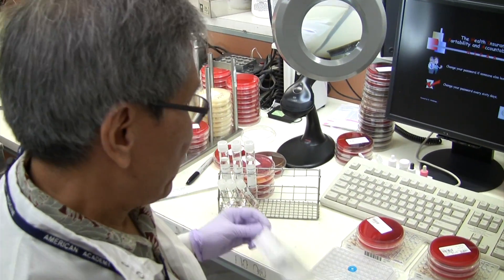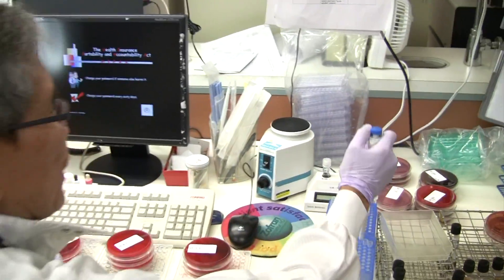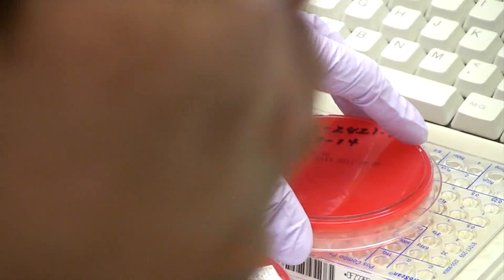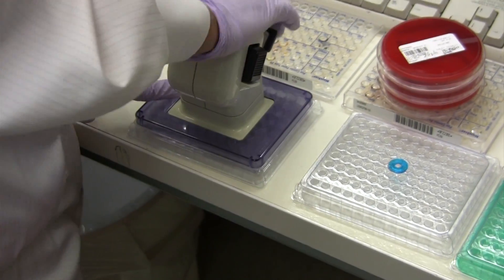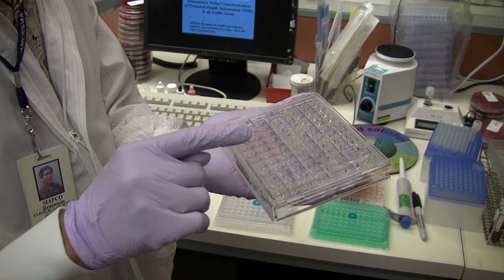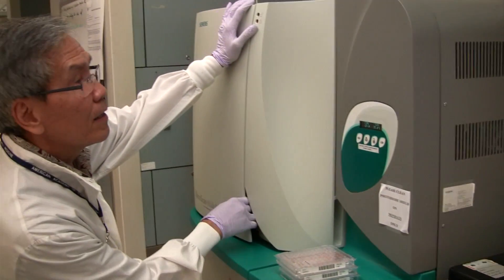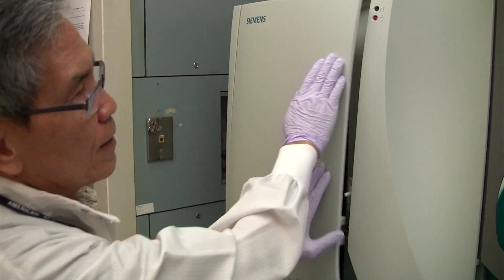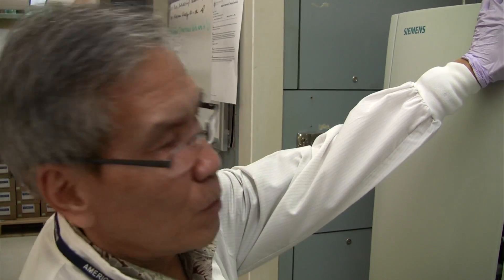ID and sensitivity panel for pathogenic bacteria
Bacterial identification and sensitivity panel using the MicroScan Walk Away 96 plus